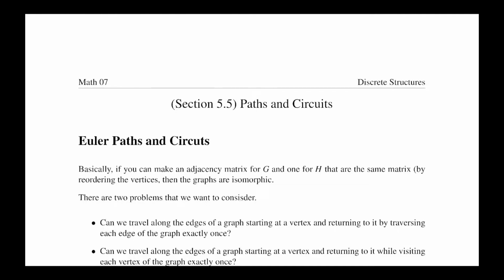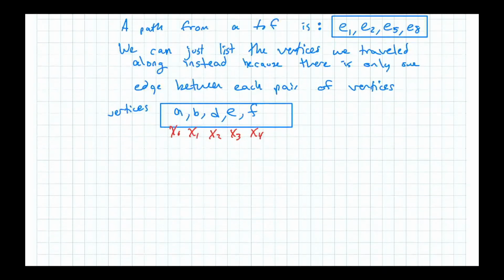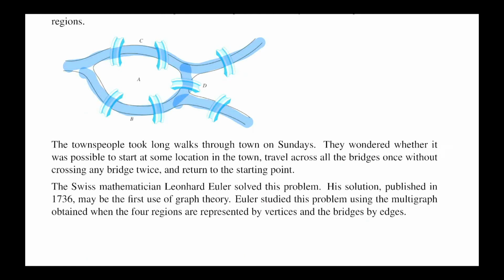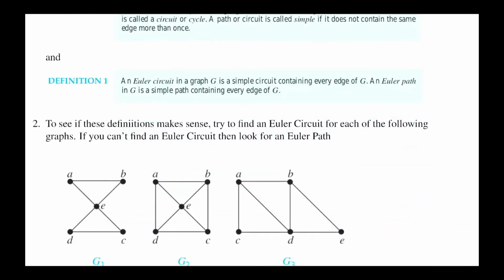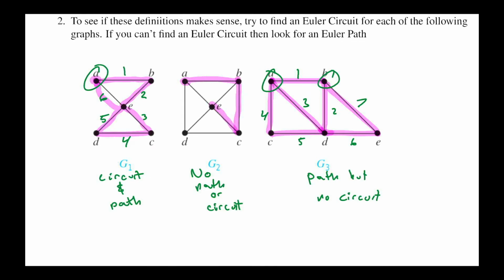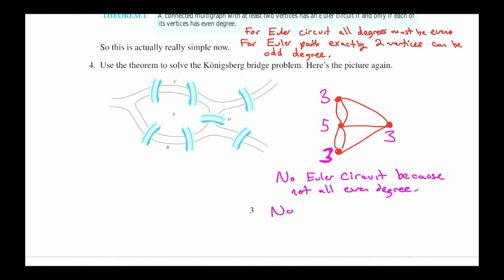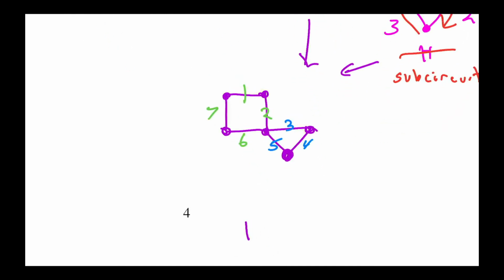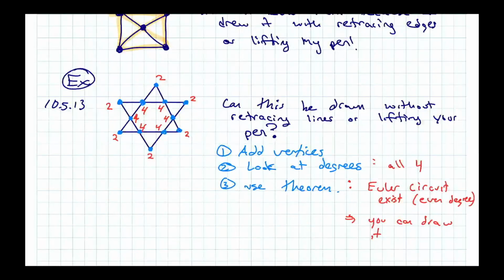Section 10.4 and 10.5 - Euler Circuits and Paths